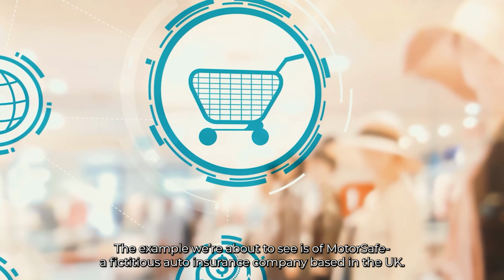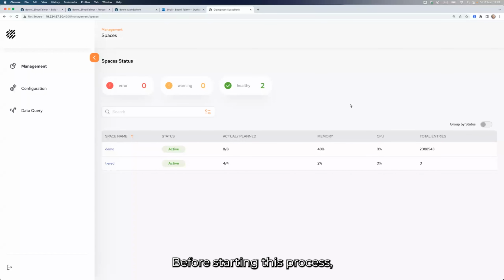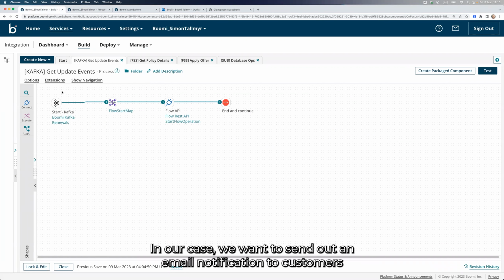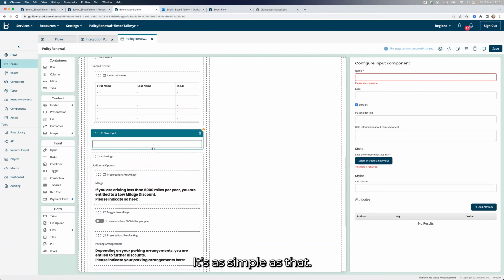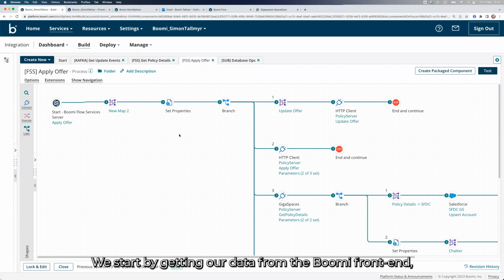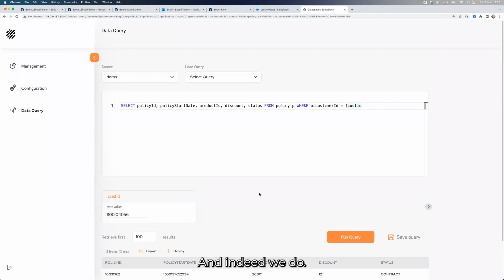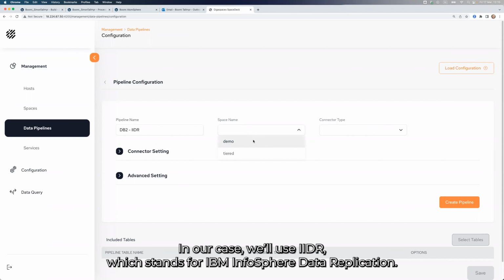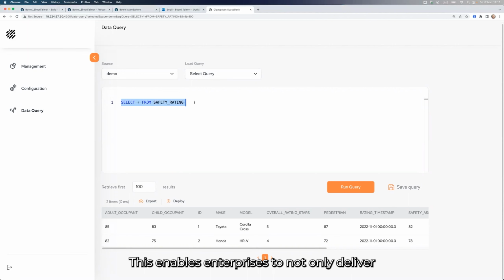Demo of Smart DIH integration with Boomi